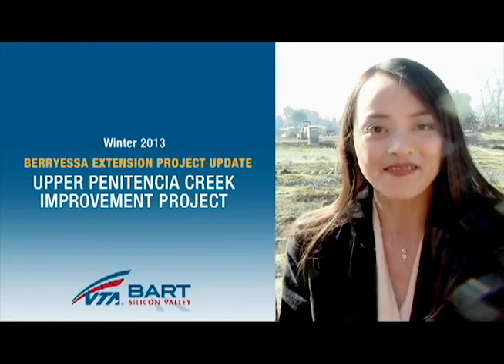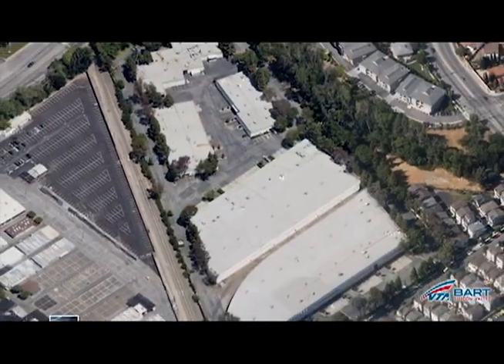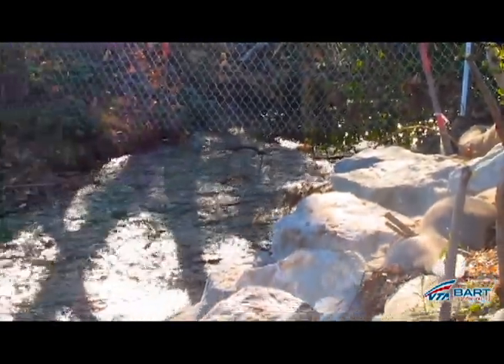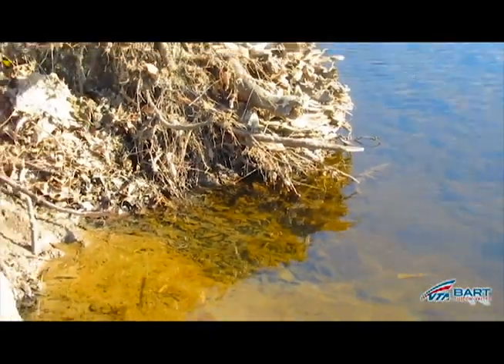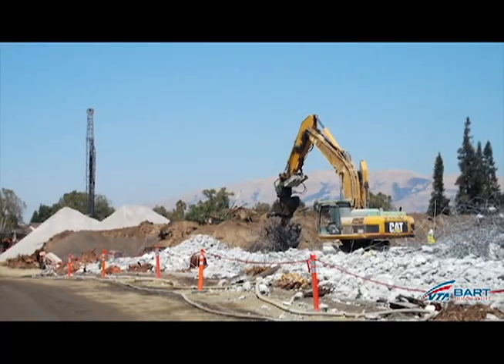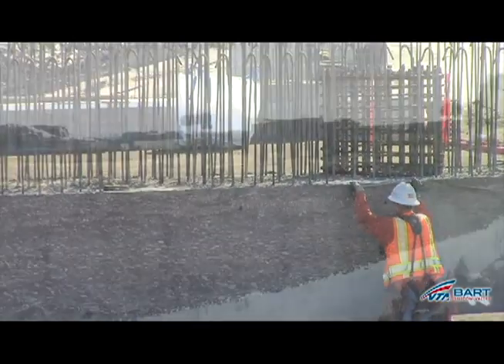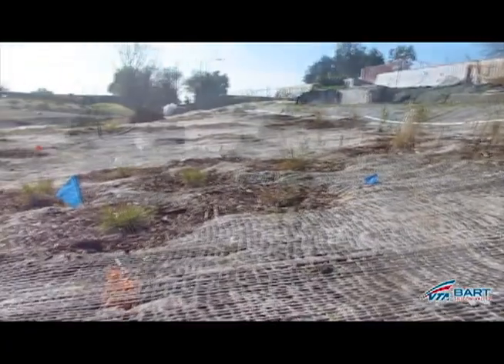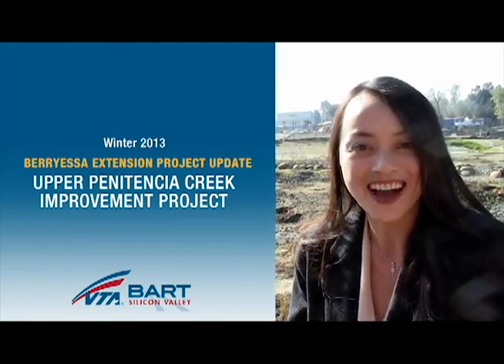Upper Penitencia Creek Improvement Project - Winter 2013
The biological mitigation effort along Upper Penitencia Creek in San Jose, next to the site of the future Berryessa BART Station campus, is complete. Workers have diverted the creek flow around the construction area, and excavated a new, widened creek channel floodplain to allow for a more natural, better flow of the existing channel. The project increased the creek's distance from commercial buildings and residential homes. In addition, the project removed non-native vegetation and improved fish passage for the federal and state protected Central California Coast steelhead. Completion of the UPC Improvement Project occurred on October 31, 2012. Based on weather conditions, native wetland vegetation will be planted throughout December 2012 and January 2013.